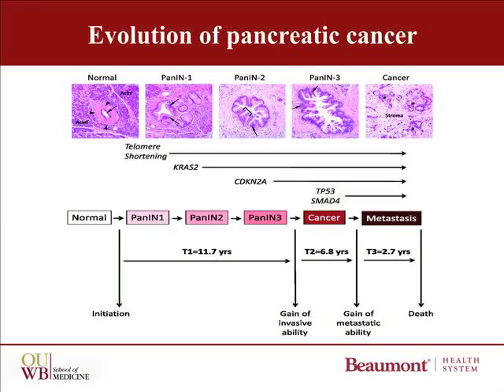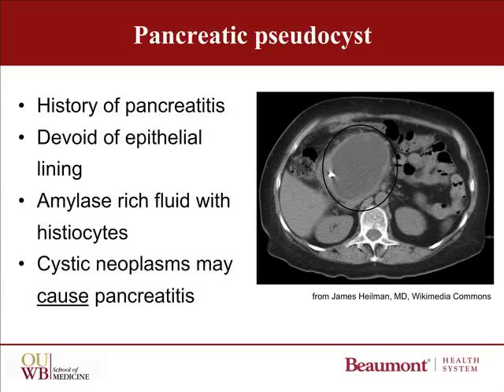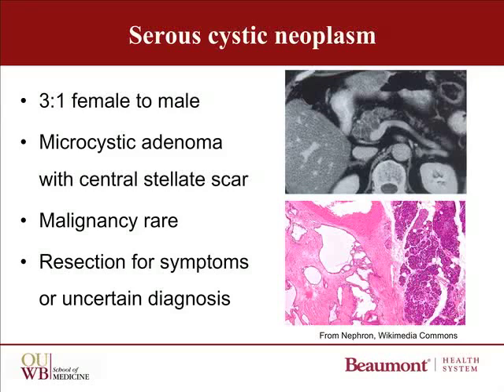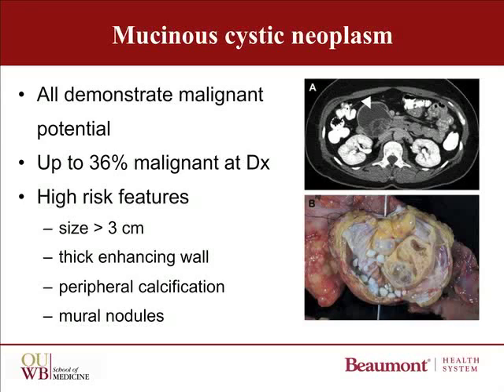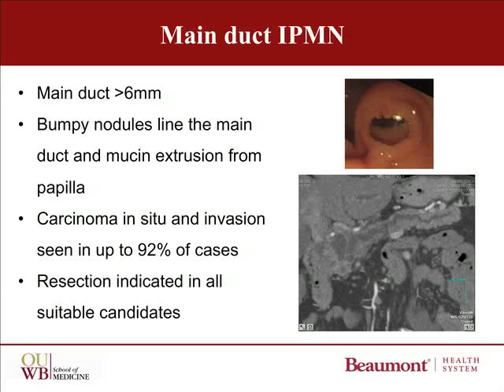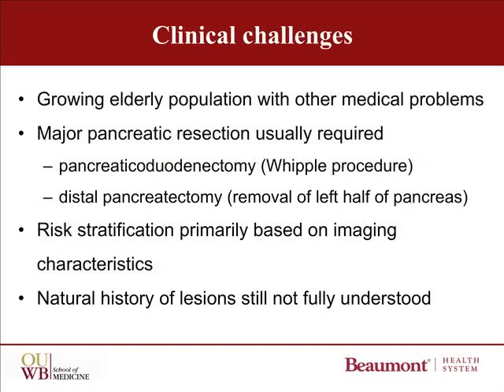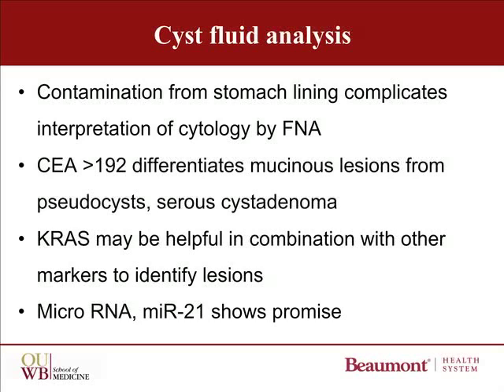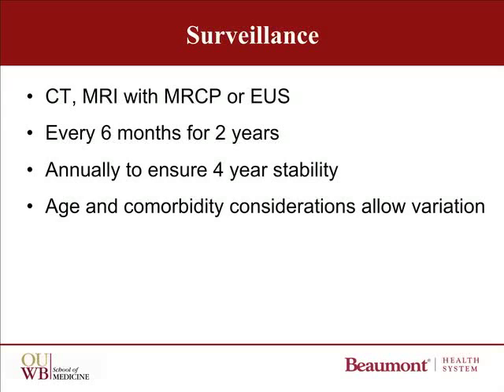Prevention & Early Detection of Pancreas Cancer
A researcher who is studying premalignant pancreatic lesions, Dr. Robert Jury discusses the different pancreatic premalignant cysts, their presentation and guidelines for treatment.